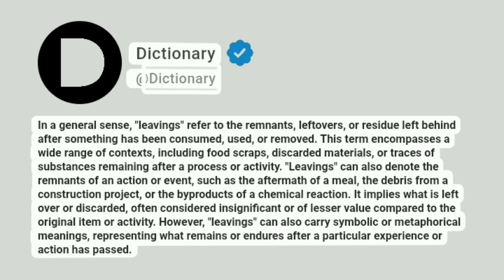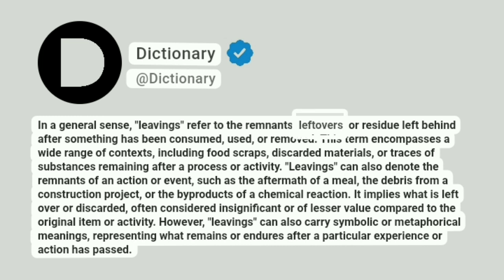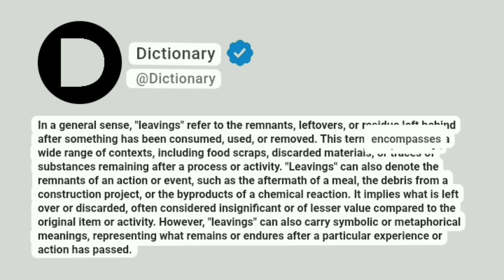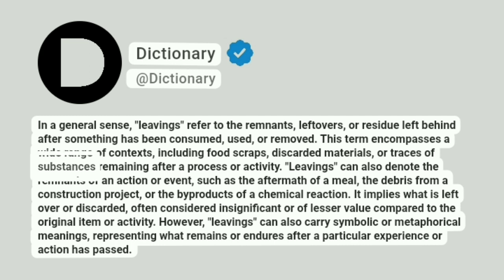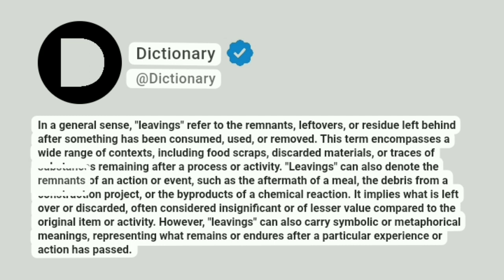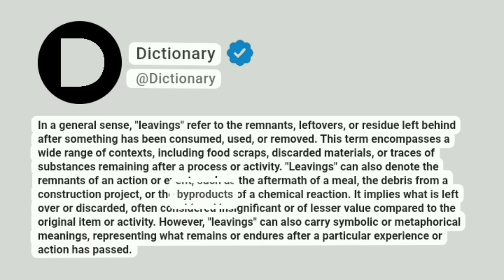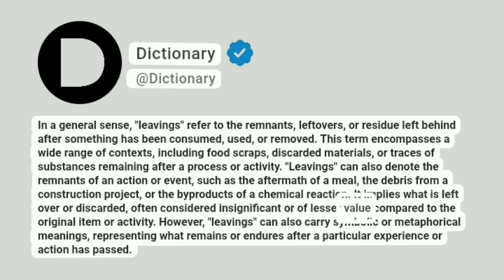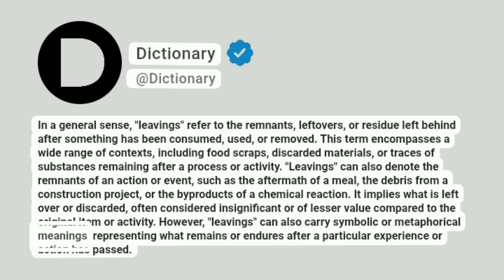Leavings Meaning In English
In a general sense, "leavings" refer to the remnants, leftovers, or residue left behind after something has been consumed, used, or removed. This term encompasses a wide range of contexts, including food scraps, discarded materials, or traces of substances remaining after a process or activity. "Leavings" can also denote the remnants of an action or event, such as the aftermath of a meal, the debris from a construction project, or the byproducts of a chemical reaction. It implies what is left over or discarded, often considered insignificant or of lesser value compared to the original item or activity. However, "leavings" can also carry symbolic or metaphorical meanings, representing what remains or endures after a particular experience or action has passed.